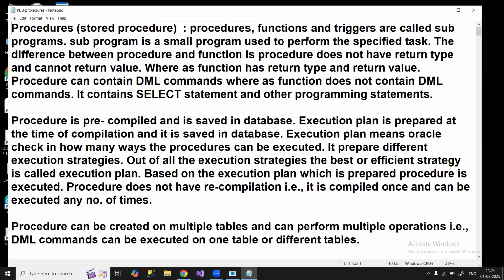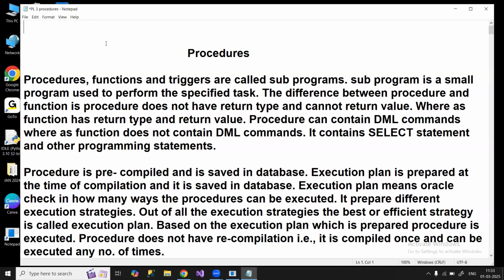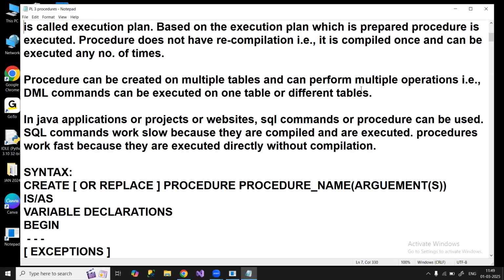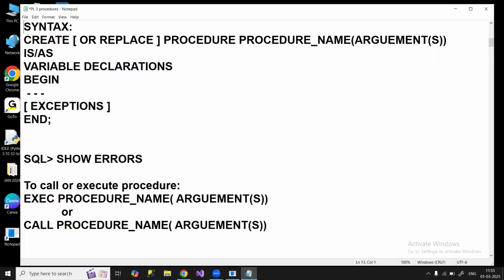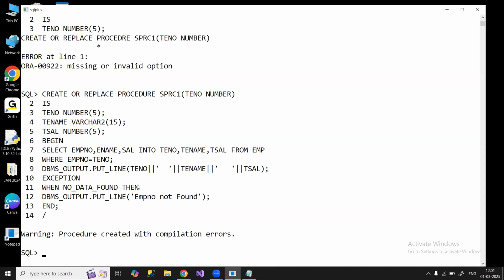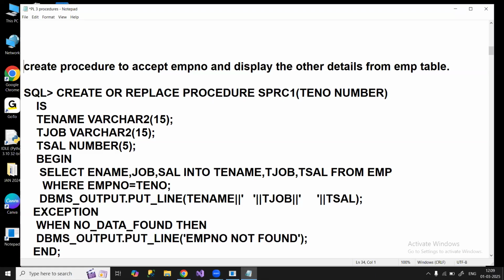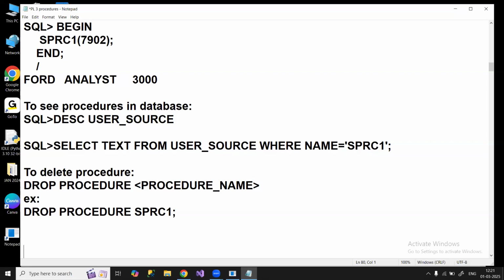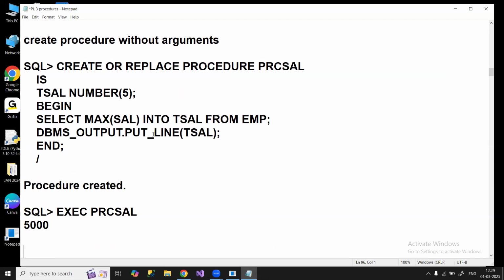SESSION 27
Spring V27